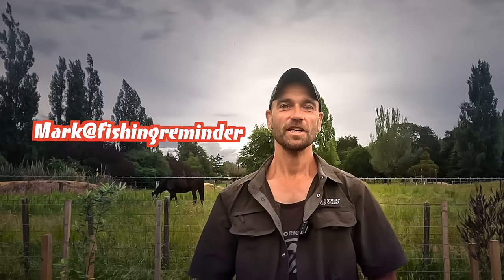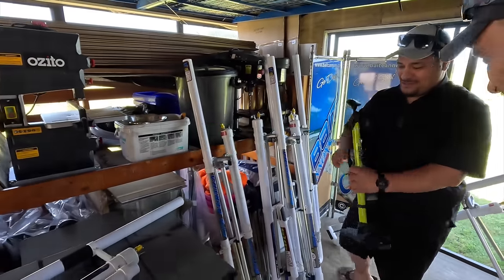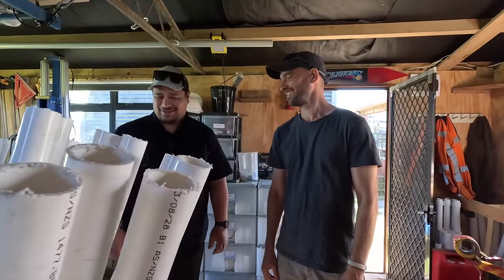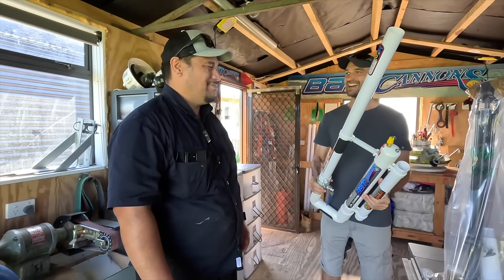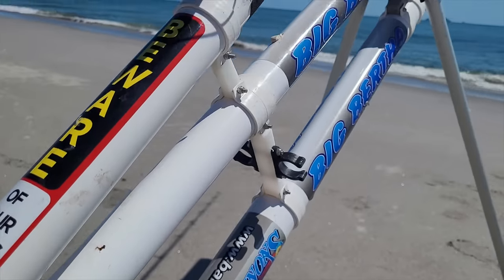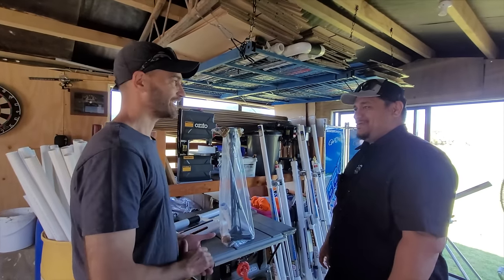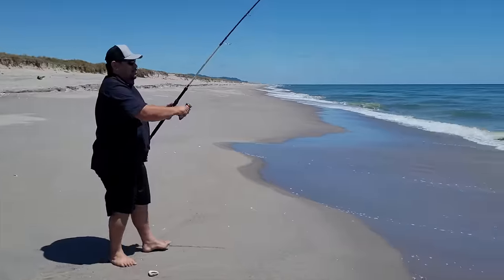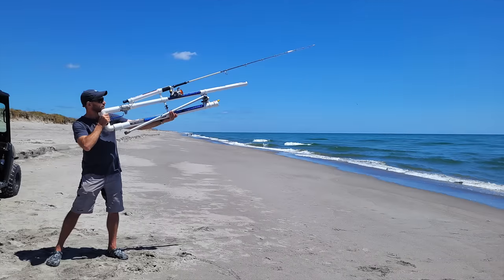Blast Your Bait Beyond the Breakers: Explosive Fishing with Bait Cannons! 🎣💥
Discover the ultimate fishing experience with Tama's innovative bait cannons in New Zealand! Learn about the Big Bertha and Surface Smasher models, perfect for launching bait hundreds of meters into the ocean. See these cannons in action, ideal for surfcasting and rock fishing. Find out how to use both frozen and fresh baits for effective fishing. Great for anglers looking to extend their casting reach and add excitement to their fishing adventures.